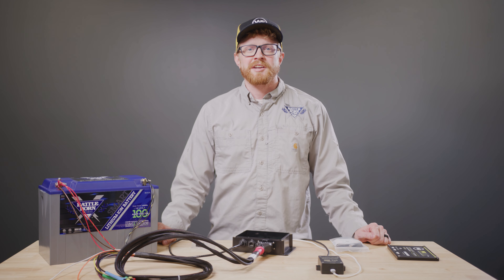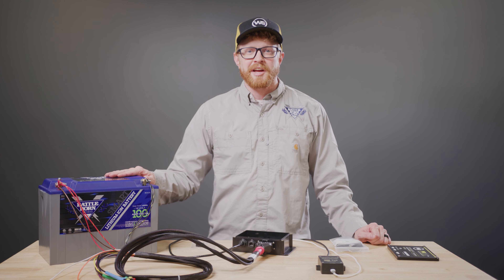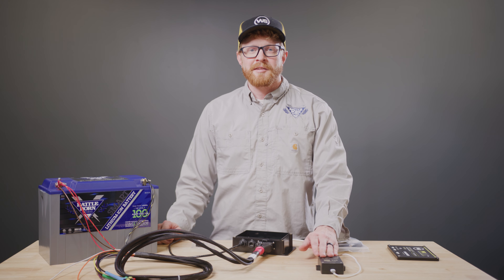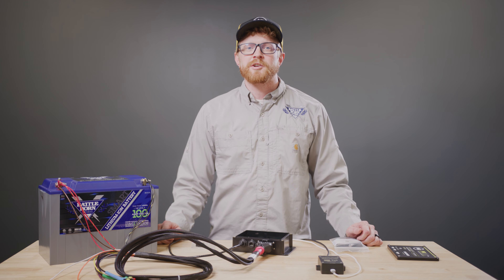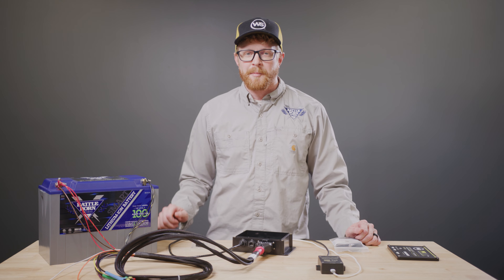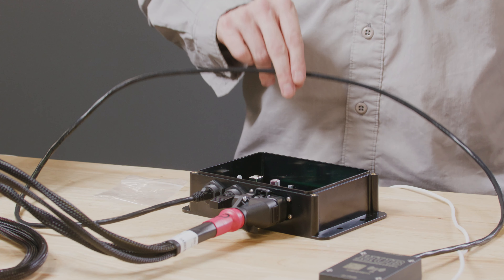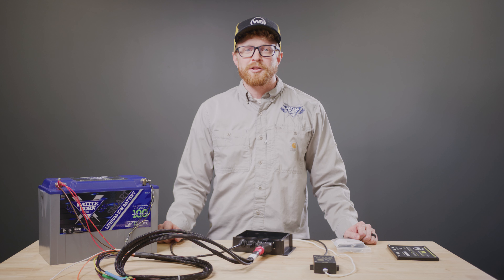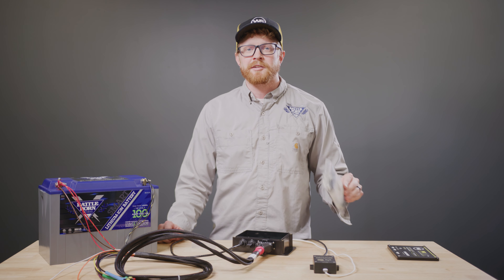Integrating the WS500 Pro Bluetooth® with Dragonfly IntelLigence™ Smart Lithium Battery Technology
The Wakespeed WS500 Pro Bluetooth® Alternator Regulator can be integrated with Battle Born Batteries equipped with the Dragonfly IntelLigence™ smart lithium battery technology and the associated Dragonfly IntelLigence™ HUB device.

The current HUB device has a built-in short-range terminator. However, you can use an additional black terminator at one end of the cable for a more precise setup. If connecting to other equipment, like a Victron Cerbo, use the specific crossover cables and terminators provided for each system.